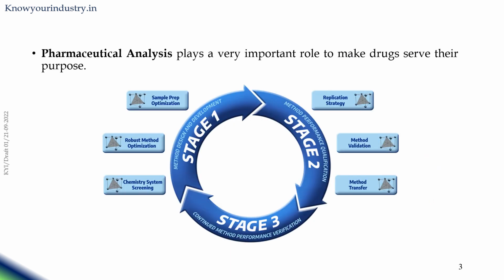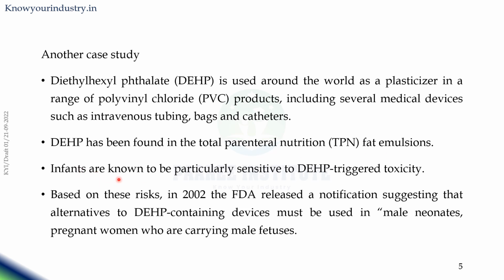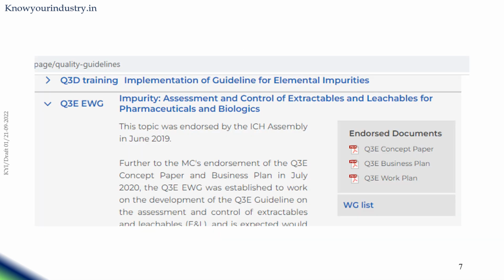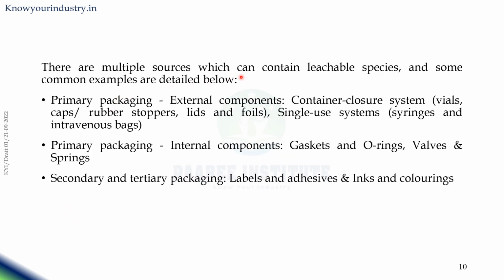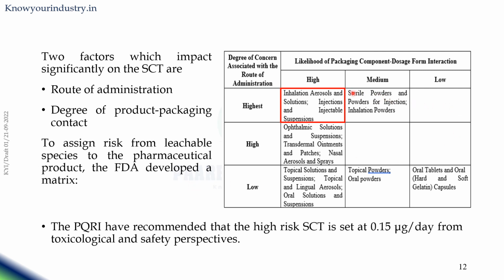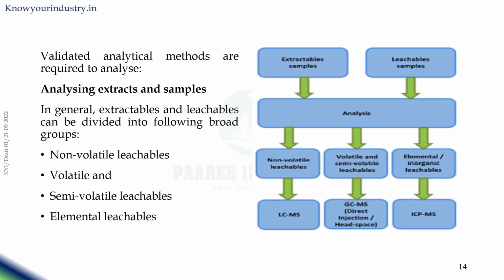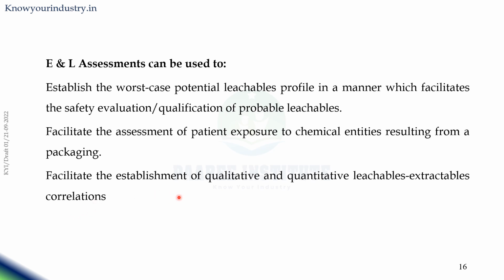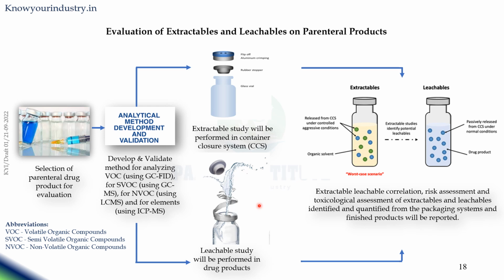module 15 extractables and leachables an introduction formatted 1080p